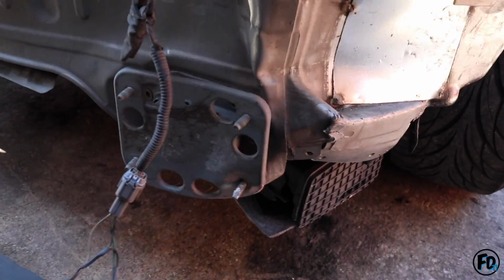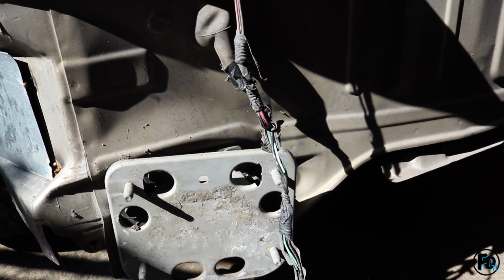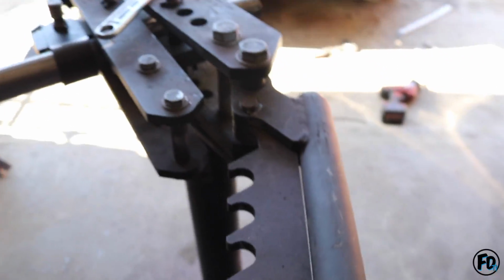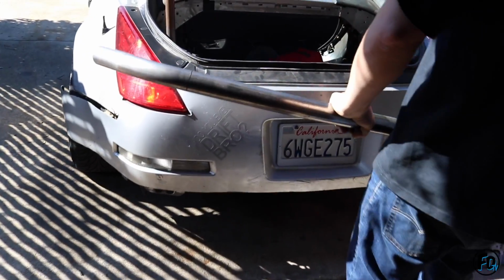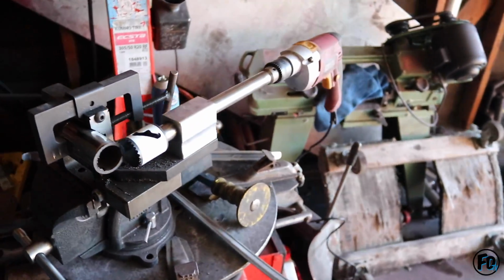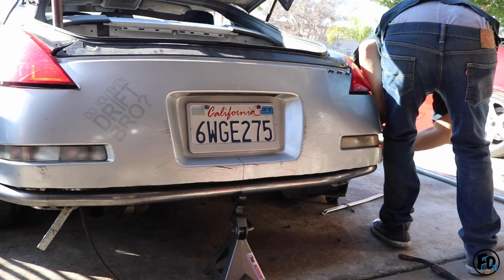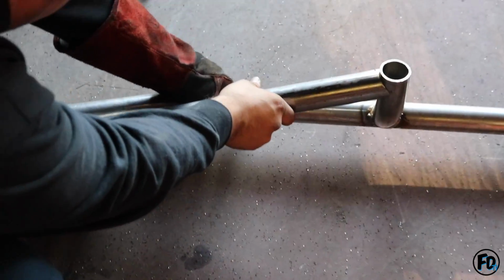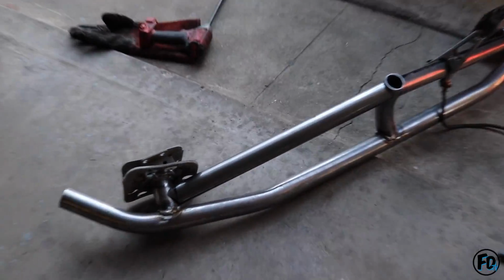350Z gets a custom rear Bash Bar! (spanish & english)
THANK YOU GUYS SO MUCH FOR THE SUPPORT! 😘